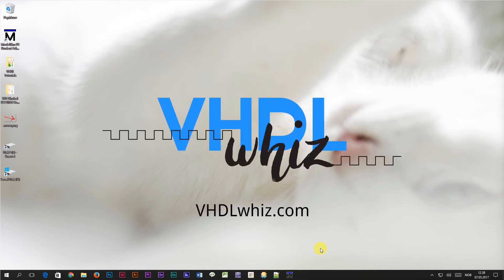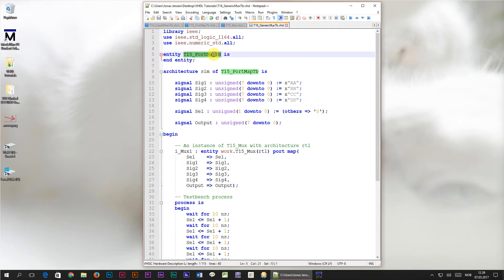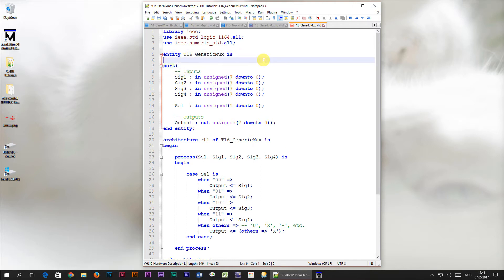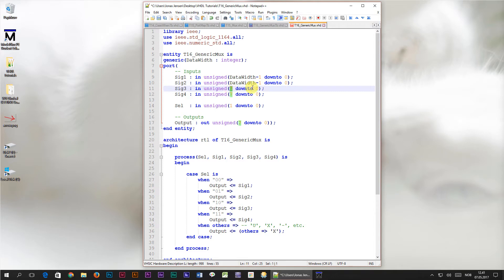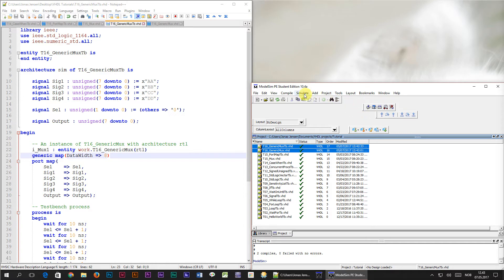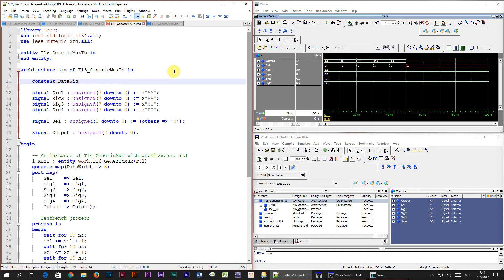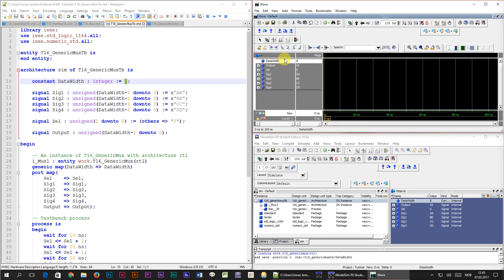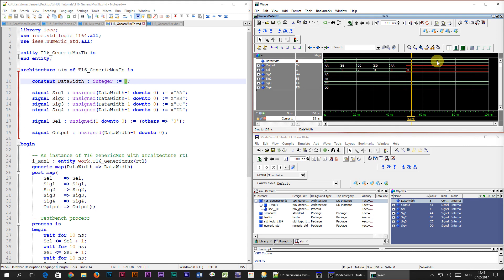How to use Constants and Generic Map in VHDL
Learn how to use Constants and Generic Map to make VHDL modules configurable. Bit widths and behavioral settings are often made configurable at instantiation time through the use of generics in VHDL.

In this video we convert a 4-input, 8-bit multiplexer into a configurable bit width multiplexer. Generics are evaluated at compile time by the simulator or synthesis tool. Unlike Port Map, the Generic Map inputs cannot be changed at run-time, therefore you can only assign a value or a constant to them.

Constants in VHDL behave just like signals, the only difference is that you cannot change them dynamically. We use constants to avoid typing the same hard-coded value over and over again in our code. In this video we use a constant in our testbench to set the bit width of all the input signals and the output signal.